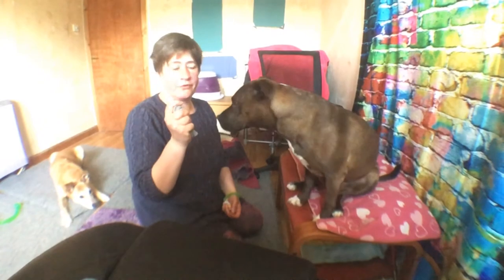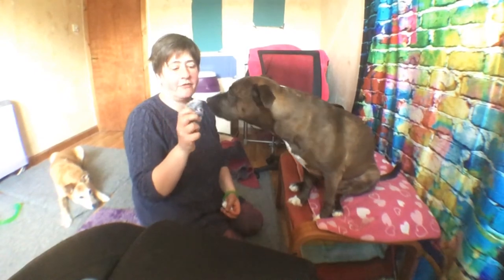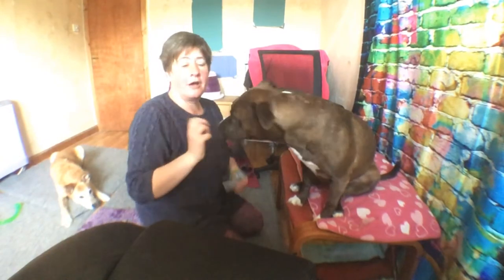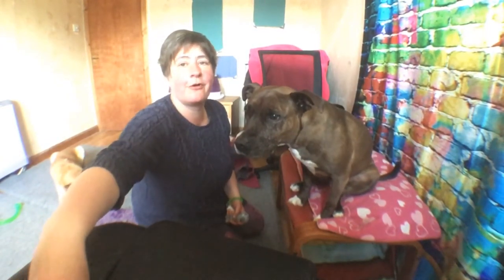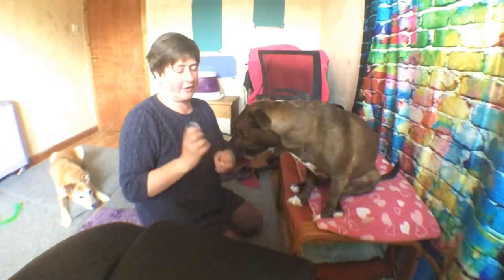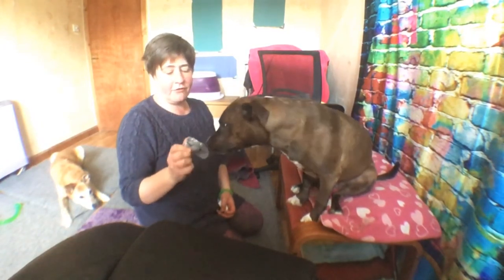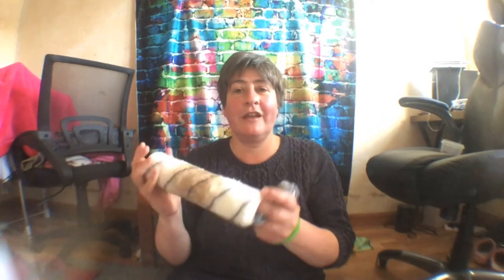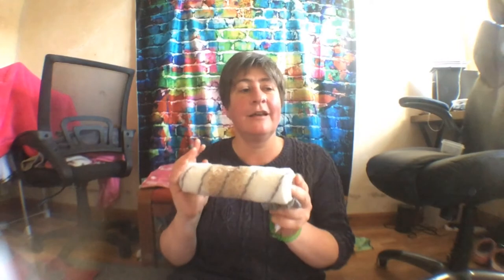Spotlight on mouths Tricks & Games Hold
Remember, you know your dog best, so ignore any suggestions that may upset your dog or cause you to be bitten.

Roxy has been learning to hold for some time, so I'm going to do this with a novel item just to show you how I would start off.

The first thing I would do is just click the dog for putting their nose near it. Usually, if you hold something out to your dog, they will investigate it with their nose. That would be my first step with this little trick.

So after that, the next step is to withhold the click a little bit to see what the dog does next. A lot of the time, they'll start to open their mouth, which is what Roxy did.

Then you can click them for opening their mouth and having the item very briefly in their mouth.

For the video, I was using a sock, but actually, a sock is quite squashy, and it's probably not a great retrieve article if you want your dog to hold their mouth still because it will encourage them to chew on it because it's so nice and soft and squashy.

A better article is something like this. This is a paint roller, and it is really good. Anybody who has been watching my videos of Cuillin and Roxy – my little 365 days of learning videos – we've been using this for Cuillin, and I started off using this for Roxy as well because although it's soft on the outside, it's not squashy. It's got a hard middle, so it's quite nice.

Now Roxy and I are using an old wooden spoon. And that's helping us get a little bit of duration. Once you get that – the dog putting their mouth around the article you can start to then very gradually in increments of less than a second - you are talking about building it up a fraction of a second of a time – but you can start to build up the more time that they hold the article.

And if you're wanting them to be holding it still – you want to try and click when their mouth is still. If you've been watching my videos, what you'll have seen I've been doing with Roxy as well is getting her to do a chin rest and then giving her the article because if she does a chin rest, she's used to having her mouth still while she does that. So it's helping to build up.

Those are the steps that I would generally go through to teach a proper hold. So I did it with Cuillin when he was a puppy, and he is still relatively good with hold. I don't do any dog sports where it's necessary, so it isn't something I've kept on top of. But it's a nice little training exercise to play around with and see how far you can get with, so do let me know how you get on.

If you enjoyed this and want to hear more from me, click the link to learn the secrets of how a diary can change life with your dog for the better AND get a FREE subscription to my helpful weekly emails.